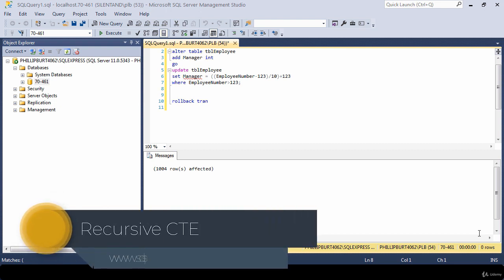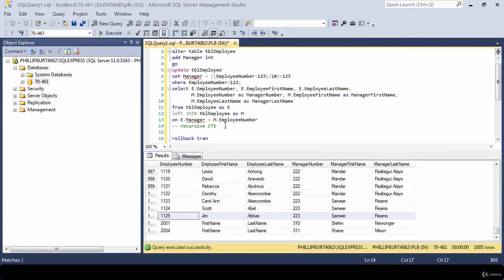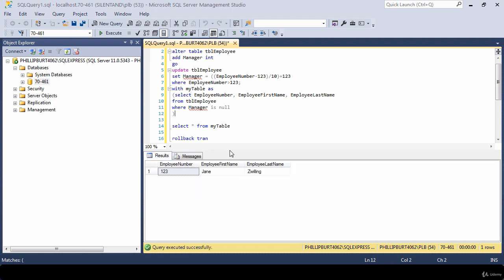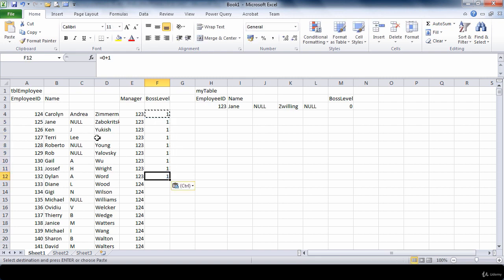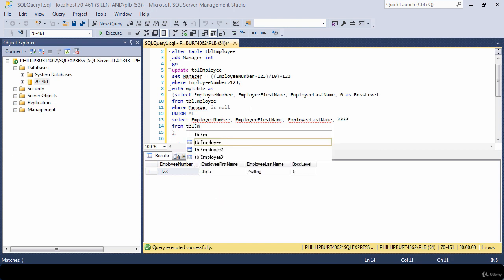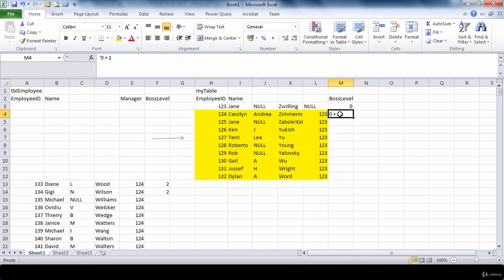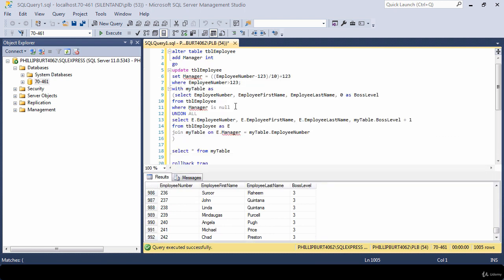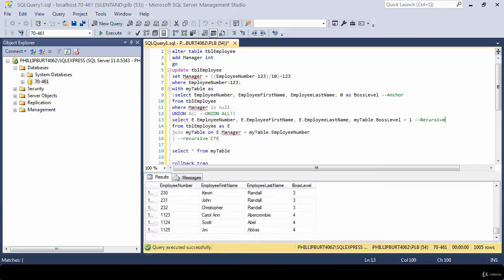2 Recursive CTE